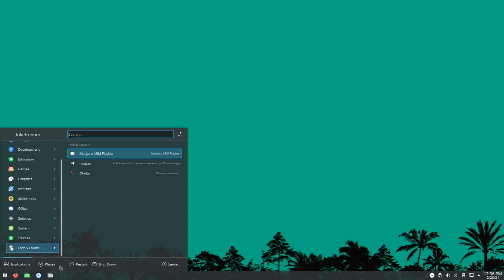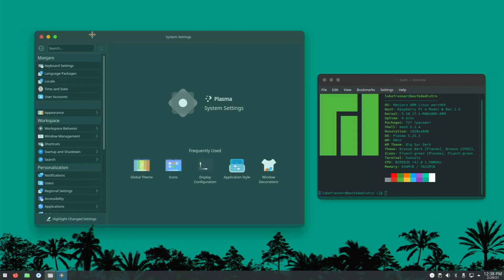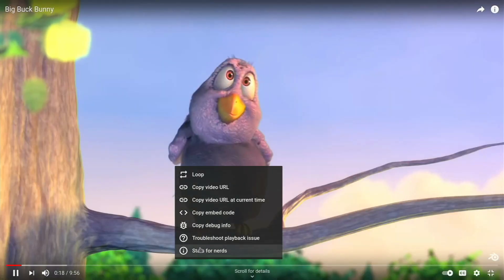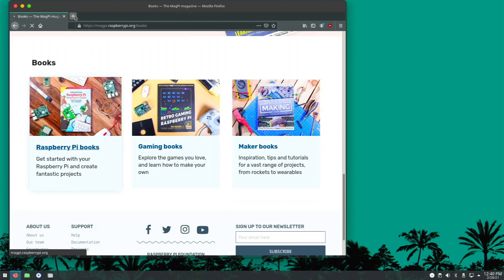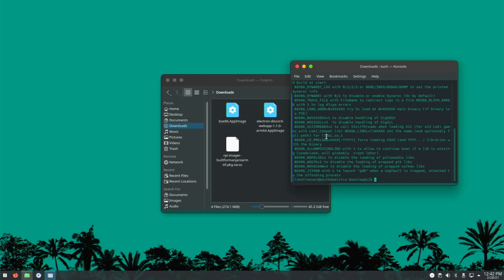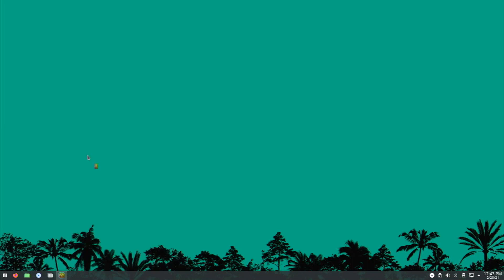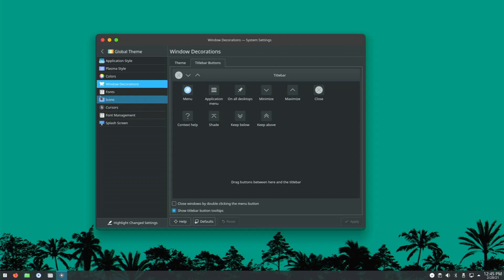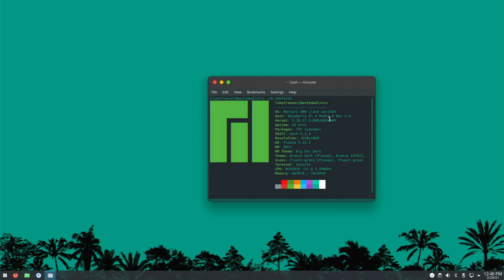The Best KDE Plasma Distro for the Pi4 - Manjaro KDE Plasma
In this video we take a look at the best KDE Plasma Distro for the Pi4. That would be Manjaro KDE Plasma. The developers of Manjaro Arm KDE Plasma have done an amazing job on optimizing and making KDE usable on the Pi4. It's awesome and I love Manjaro!

Links -

Huge thanks to SlyFox1419 for his help with the thumbnail and my channel in general!